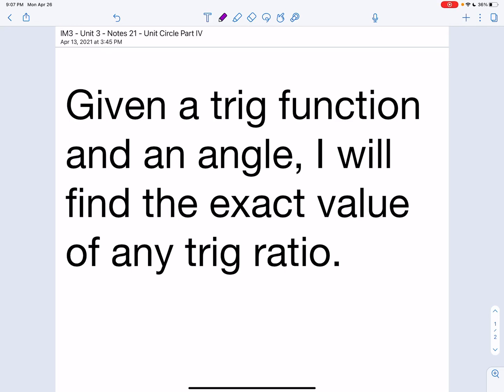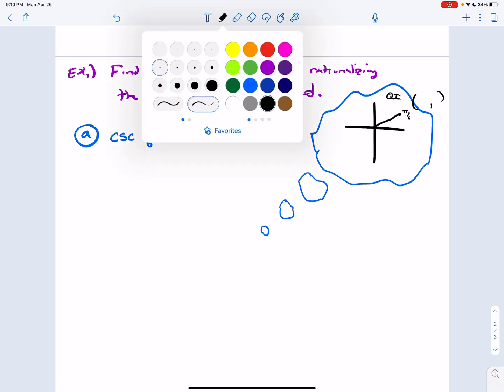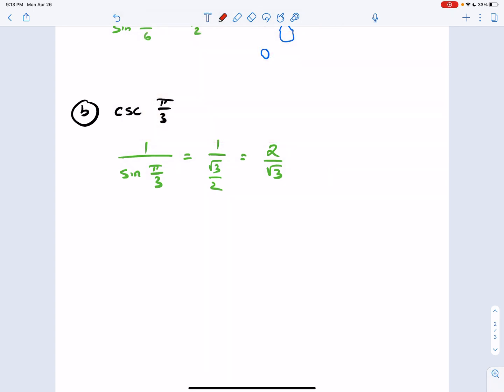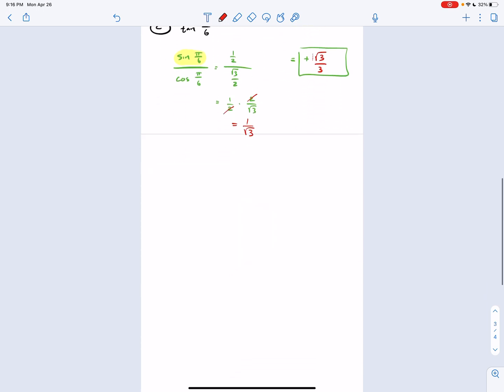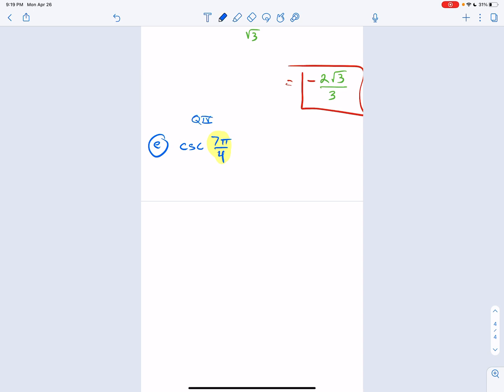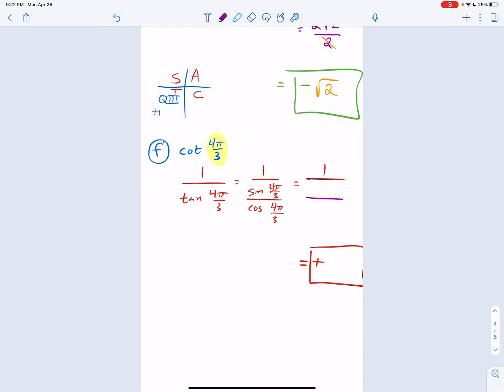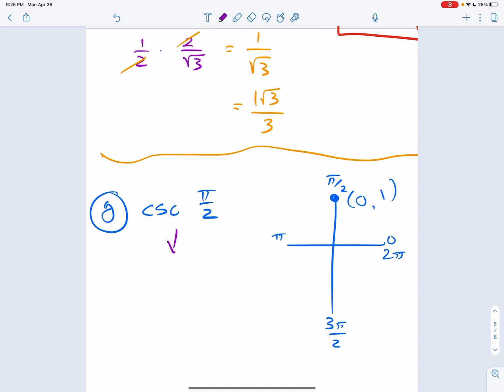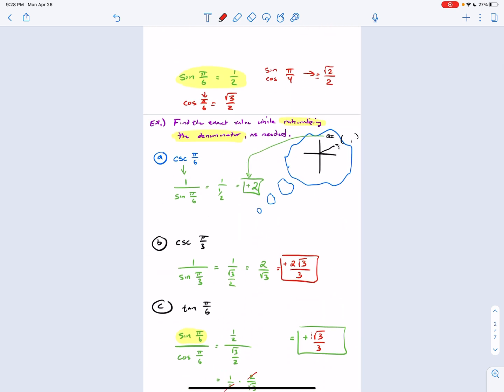IM3 - Unit 3 - Notes 21 - Evaluate ALL Trig Ratios